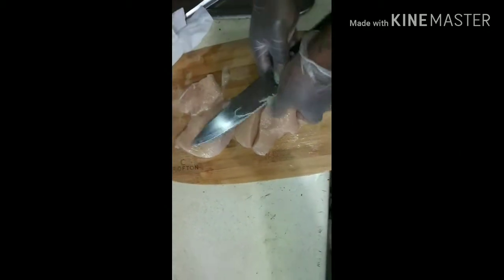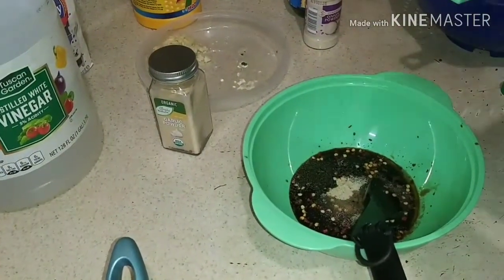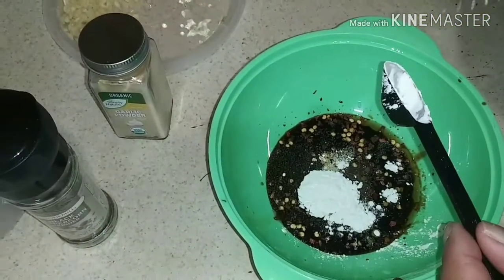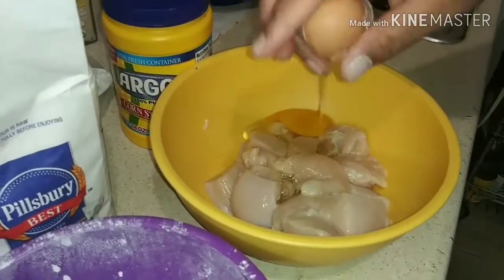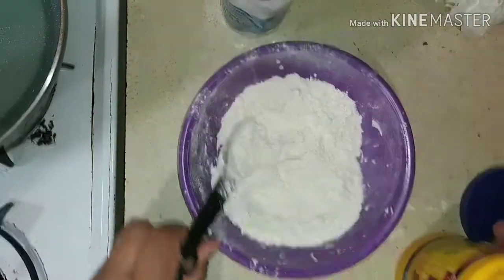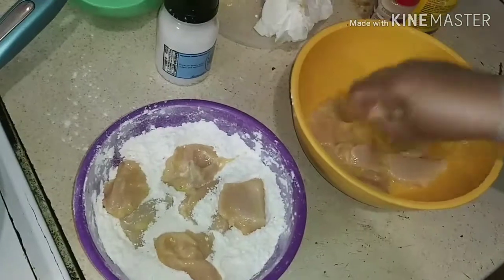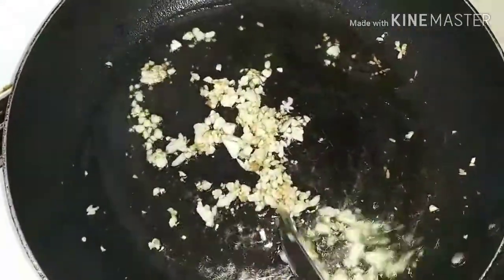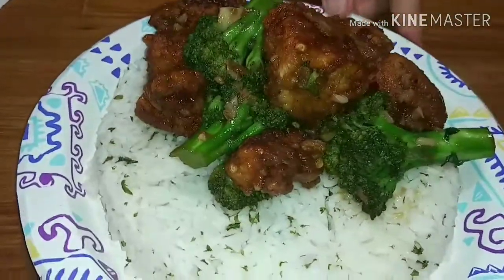General Tso's chicken !!!